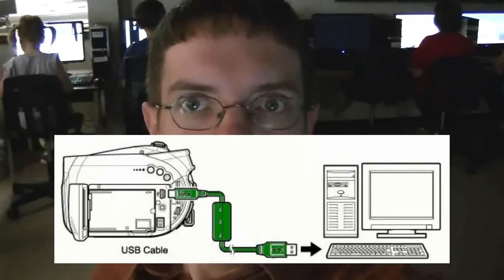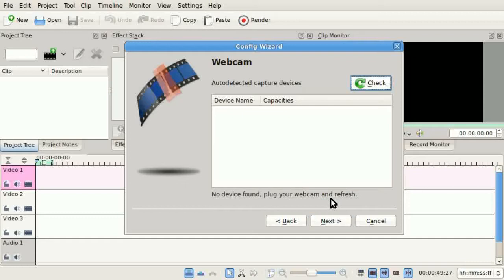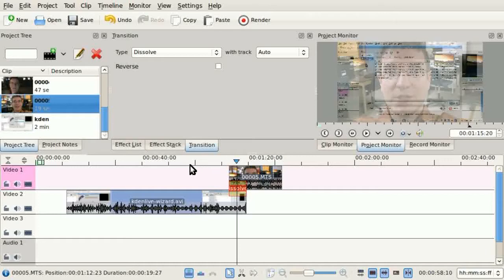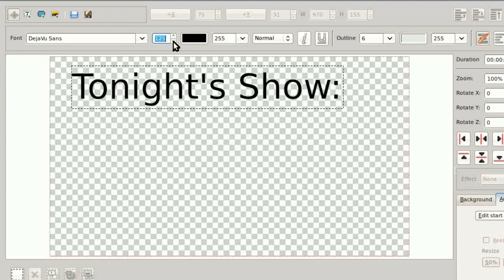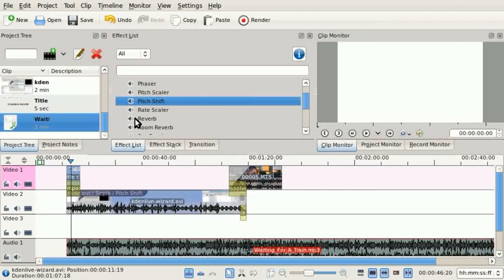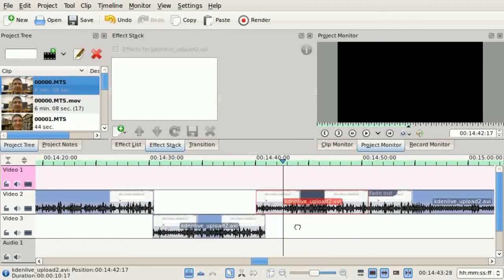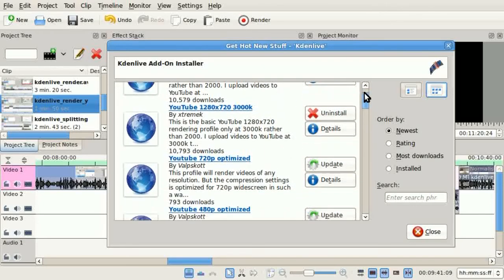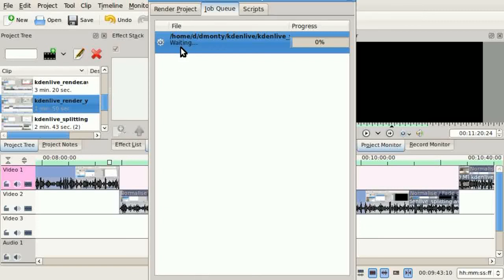Linux Video Editing Tutorial using Kdenlive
This tutorial covers how to do video editing on linux using a software program called kdenlive.  We cover the following topics:
* moving video data from camera to computer.
* kdenlive first time wizard.
* importing clips.
* adding effects.
* working with clips.
* rendering for youtube.
Kdenlive is free open source software.   This software is installed in School District 73 to help schools with getting media on-line.  You can freely download the software used in the tutorial for home use